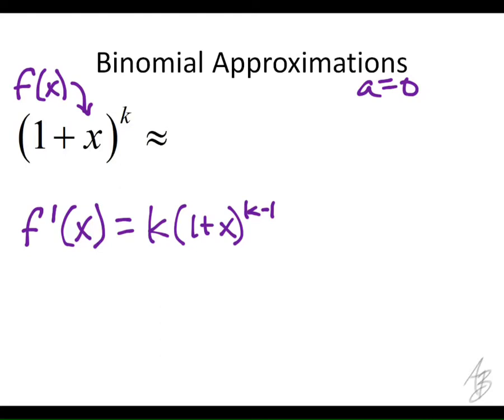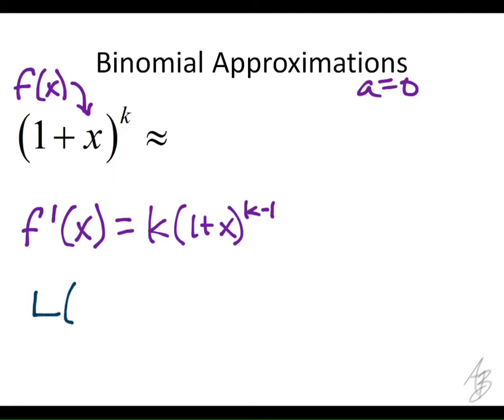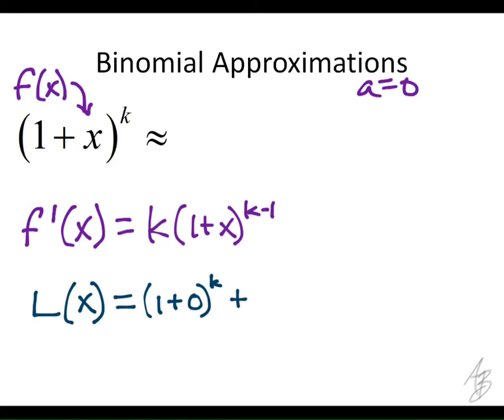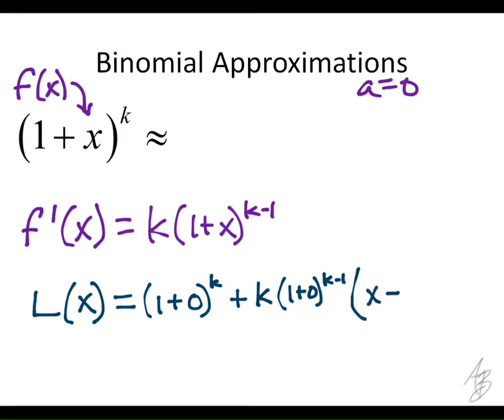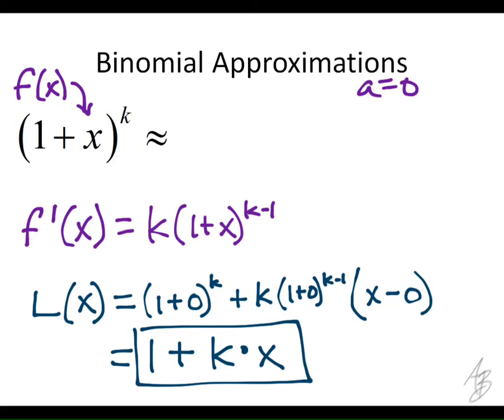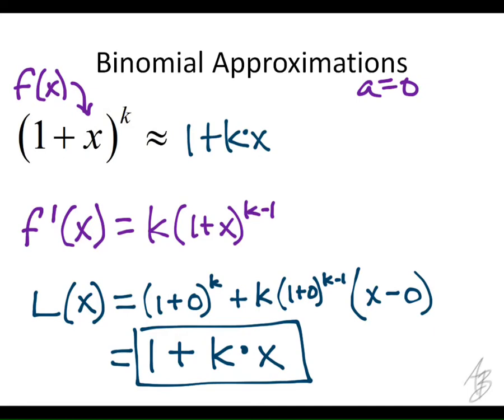Linearization: Binomial Approximations